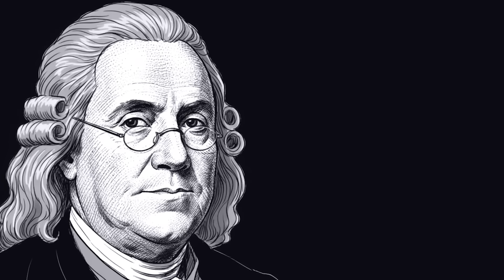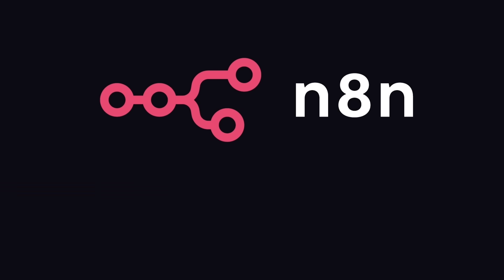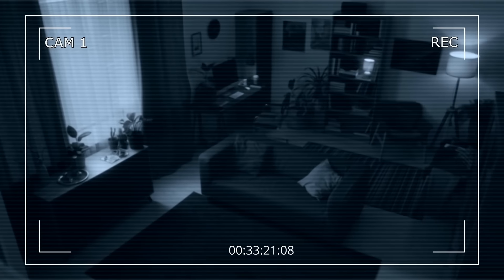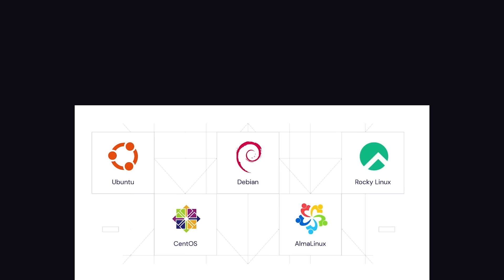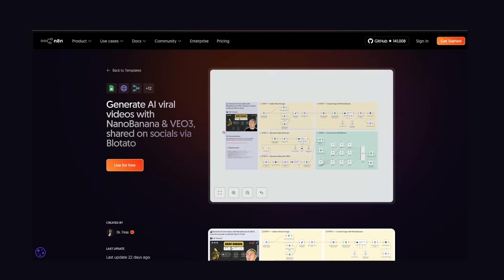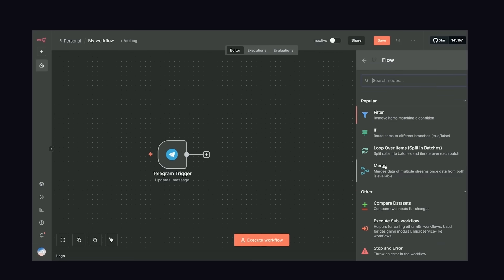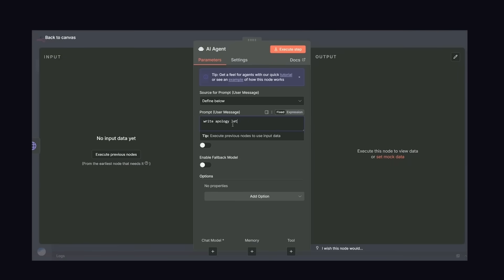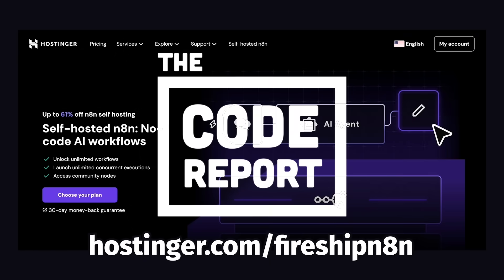n8n will change your life as a developer...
As programmers, we have the unique ability to prevent lost time through automation but it's often difficult and expensive to pull off.

But in today's video we'll look at how an open-source project called n8n could change the way you think about automating work forever.

🔖 Topics Covered
- What is n8n?
- Automation software
- n8n vs Zapier
- Crazy ways to use n8n
-  n8n Linux VPS install